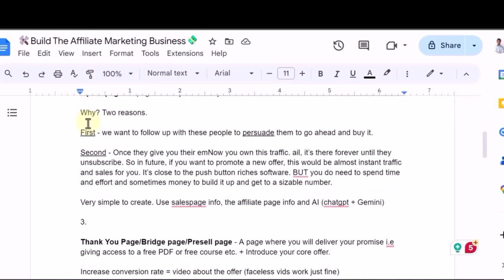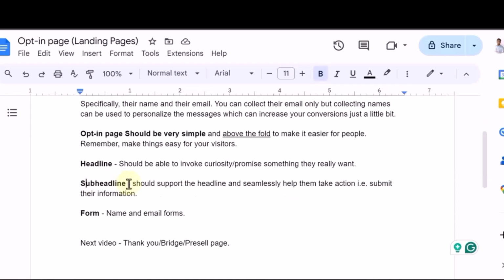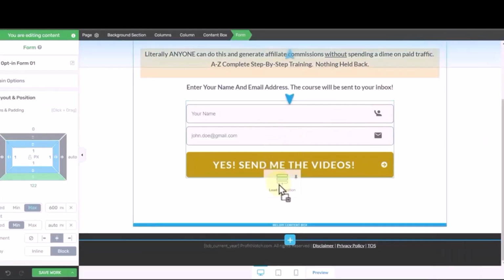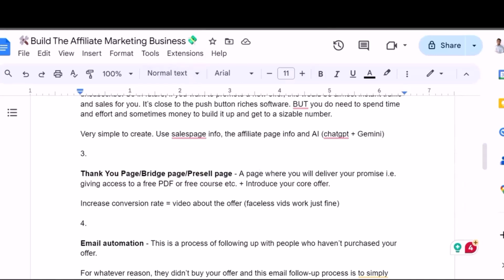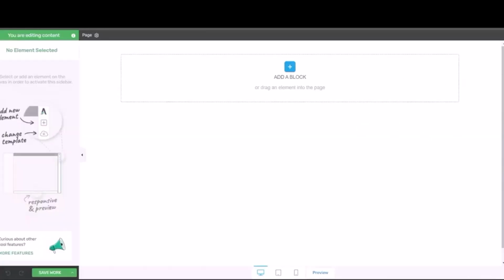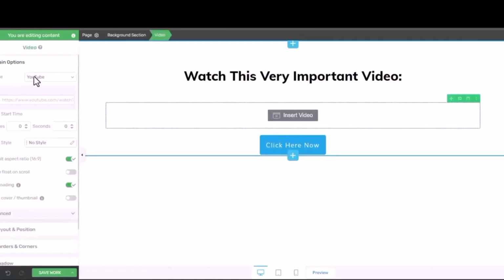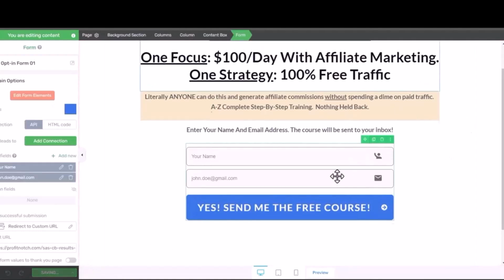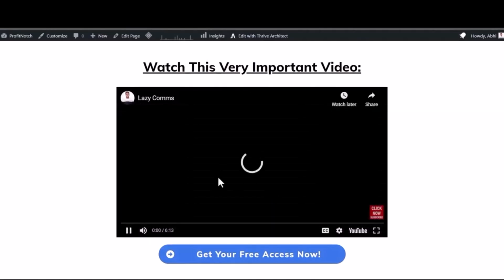💵 $0 to $100/Day From Scratch Affiliate Marketing Case Study (Part 2 - Affiliate Funnel)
In May 2024, I recorded a step-by-step case study showing exactly how to go from $0 to $100/day as a beginner. I used to sell this as a paid course.

Since then, AI has made the technical side of this business 10x faster and easier. But the core marketing logic? It hasn't changed at all. Instead of keeping this behind a paywall, I am opening the vault and releasing the entire case study for free over the next few days.

This is Part 2, where I create the complete affiliate marketing funnel from scratch- the opt-in page and the thank-you page.